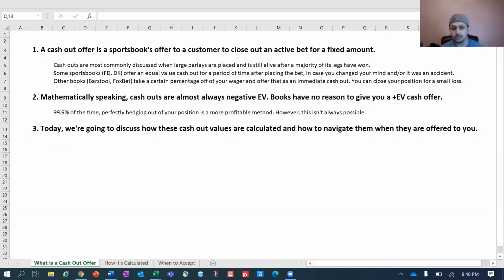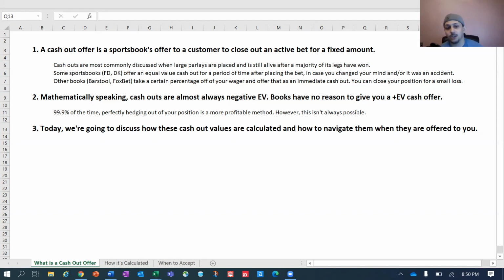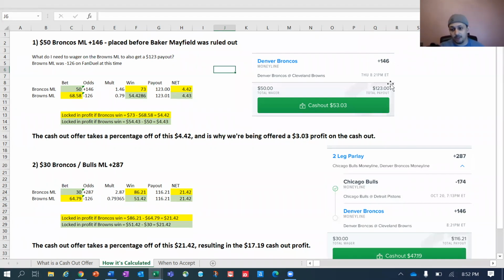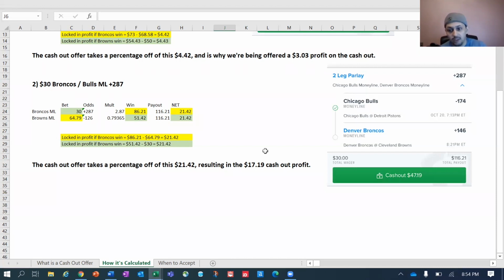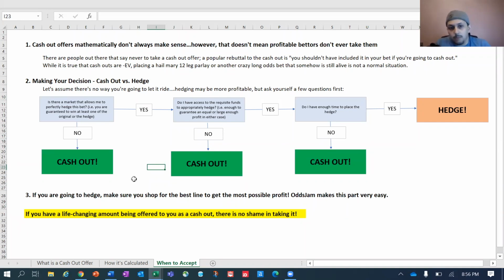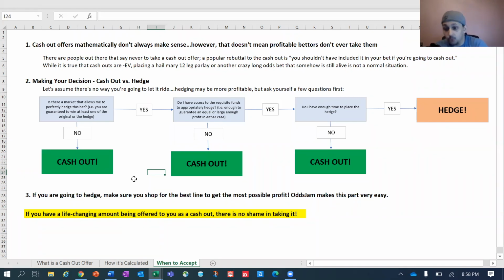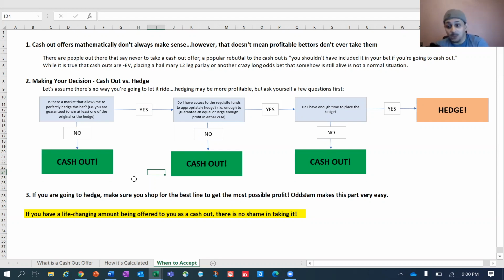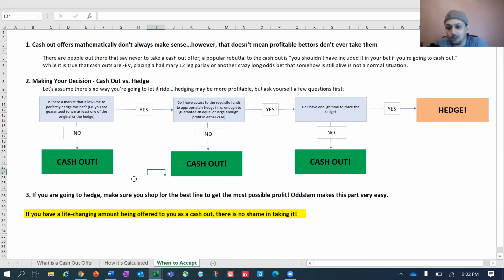"Cashing Out" on Sportsbooks | The Math Behind the Cash Out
In this video, Robbie walks through the basics on cash outs, from how they're calculated and roughly how sportsbooks get to those numbers, including examples using a straight bet and a 2 leg parlay. He also provides some thoughts on how to evaluate if you should cash out or hedge, and how you can determine what action makes the most sense.

Hedging is usually more profitable than accepting the cash out, but there are a few situations where cashing out may make sense for you. If you're hedging, make sure you use OddsJam to find the best line available!

Robbie is a sharp sports bettor located in New Jersey, so he uses the regulated NJ sportsbooks, such as DraftKings and Fanduel. He was a finance major in college and applies his knowledge to sharp sports betting. He is a sports betting math guy and shares his tips & tricks for becoming a more profitable sports bettor.

Video Overview:
Intro & Overview of Cash Outs - 0:52
Examples & Calculations of the Cash Out offer vs. Hedging - 4:15
Decision Tree + Conceptually evaluating when to cash out vs. when to hedge -  8:25